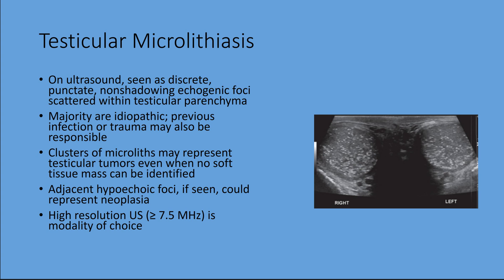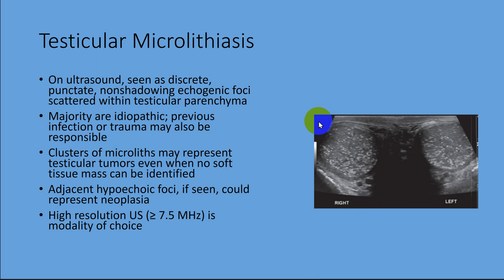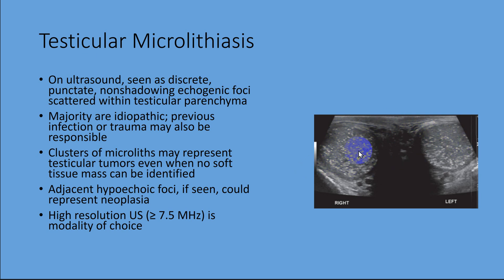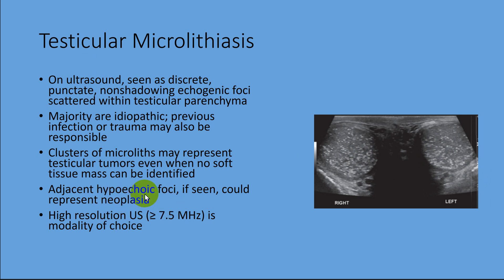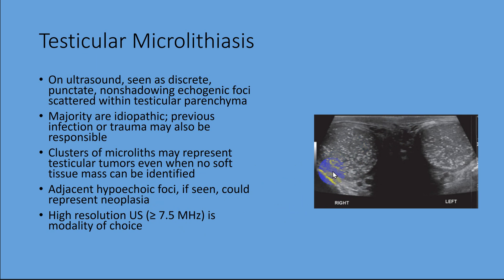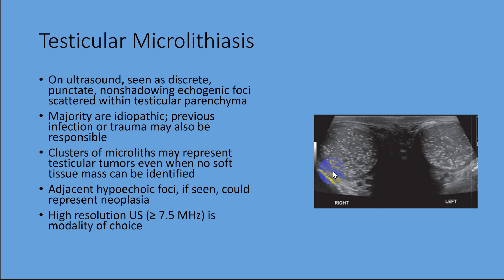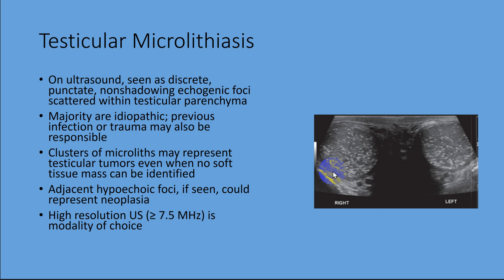Testicular Microlithiasis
On ultrasound, seen as discrete, punctate, nonshadowing echogenic foci scattered within testicular parenchyma

Majority are idiopathic; previous infection or trauma may also be responsible

Clusters of microliths may represent testicular tumors even when no soft tissue mass can be identified

Adjacent hypoechoic foci, if seen, could represent neoplasia

High resolution US (≥ 7.5 MHz) is modality of choice
CLINICAL ISSUES • Presence of microlithiasis alone in absence of other risk factors is not indication for regular scrotal ultrasound, further sonographic screening or biopsy • US is recommended in follow-up of patients with risk factors, which includes personal/family history of GCT, maldescent or undescended testes, orchidopexy, testicular atrophy